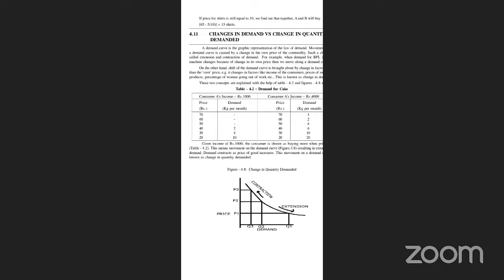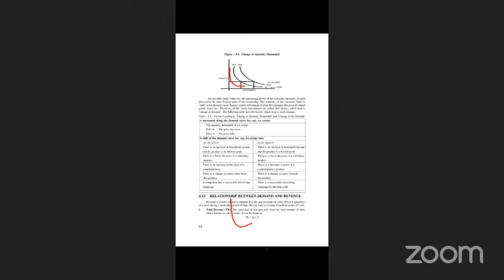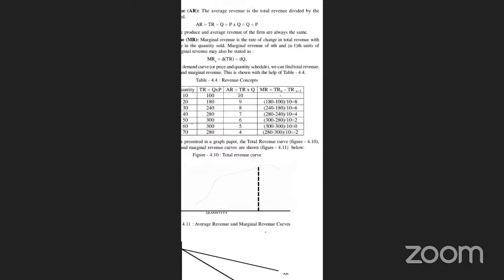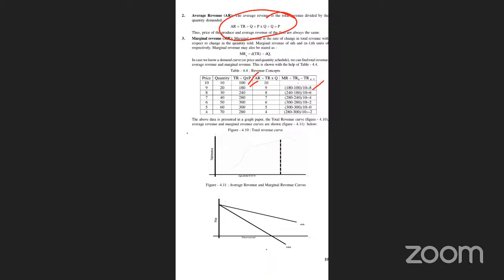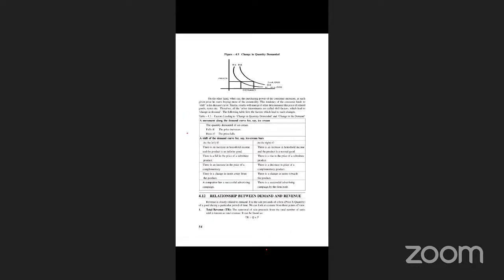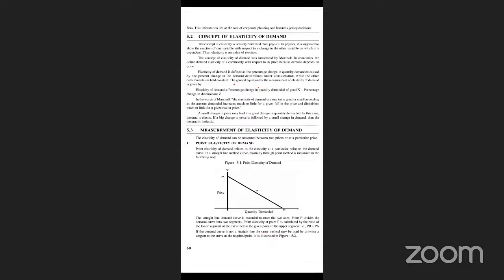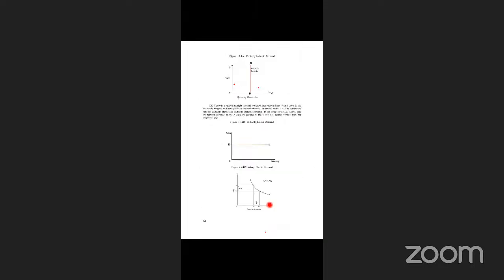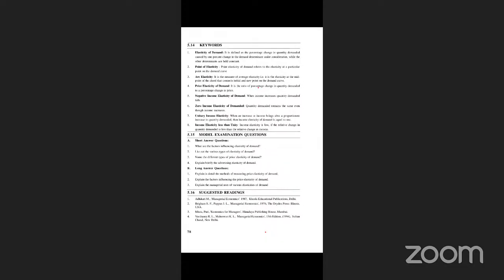PG Diploma 1st Sem-Managerial Economics (Common)